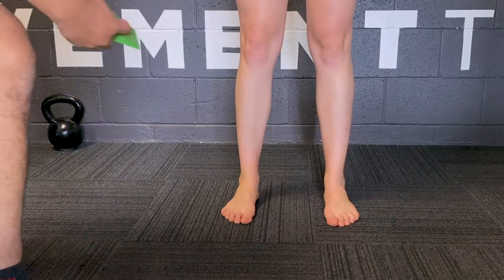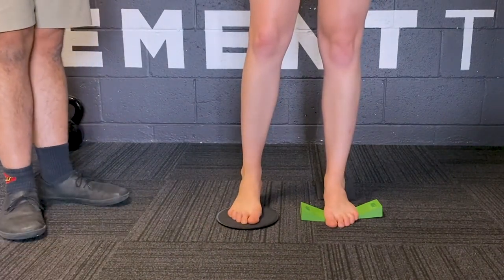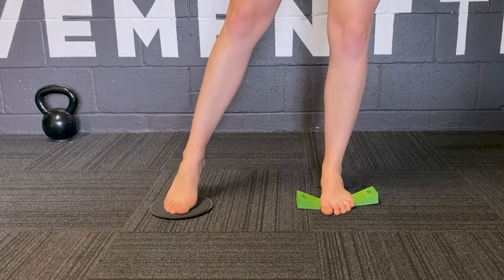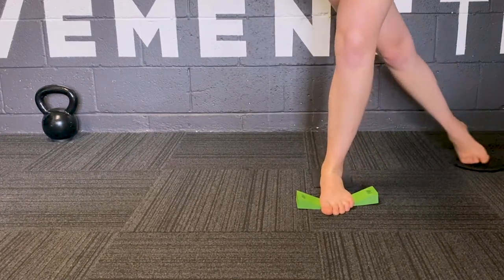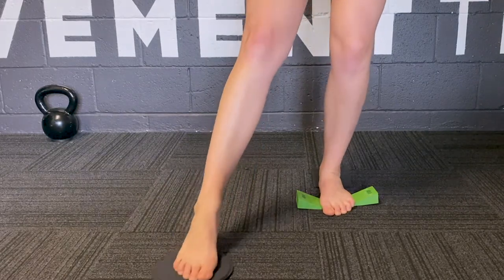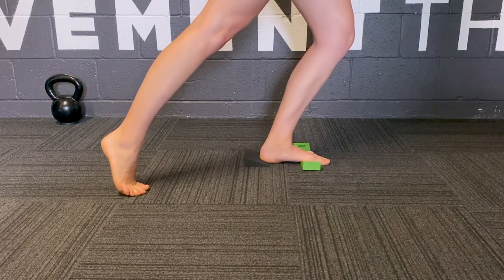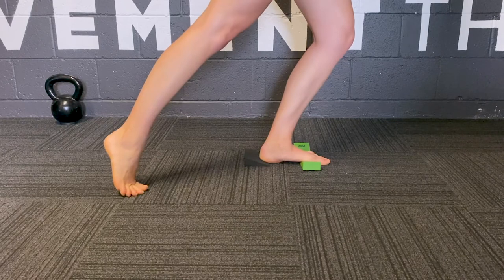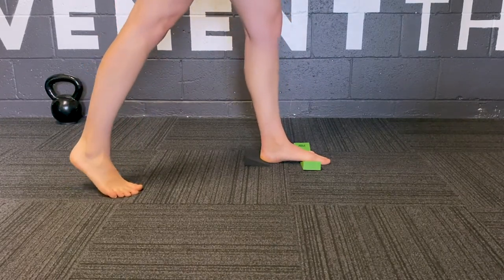Episode 1: Move better using wedges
In Episode 1 of our Move Better series I take you through how to wedge up the foot and use movement to treat certain limitations you may have.

LIKE this video: It really supports my channel and my business